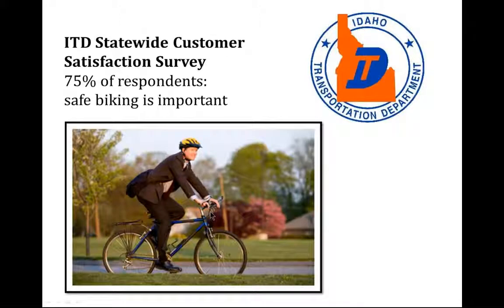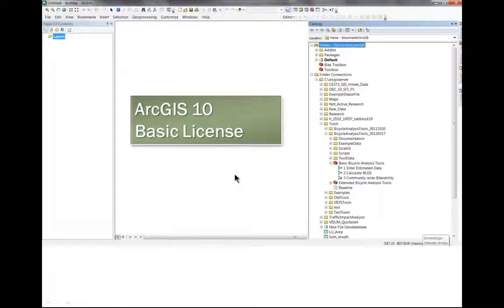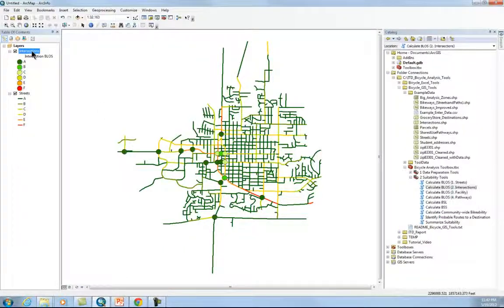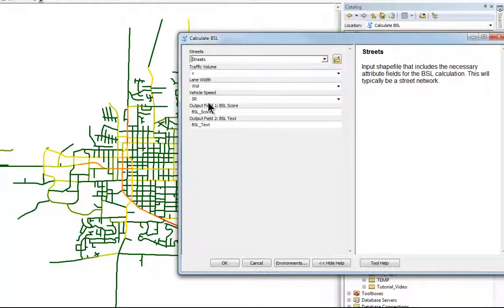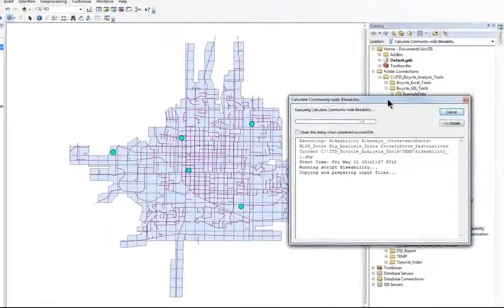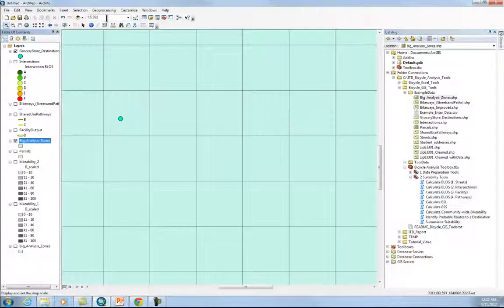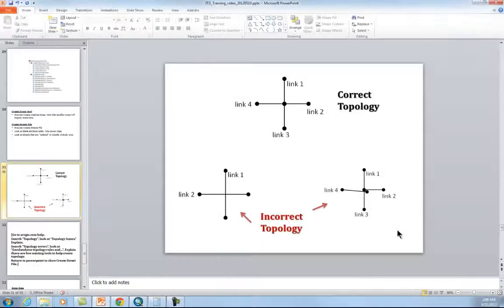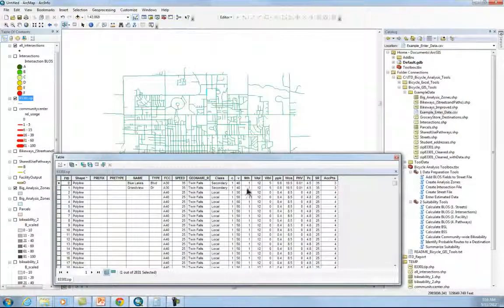GIS Tools for Assessing Bicycle Suitability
These tools are based on the 2010 Highway Capacity Manual (HCM) Bicycle Level-of-Service method.
This is a training video for GIS tools that engineers and planners can use to assess "bicycle suitability". Bicycle suitability is a rating of how appropriate a roadway is for bicycle travel based on attributes of the roadway, such as vehicle volumes, shoulder width, and bike lane width.